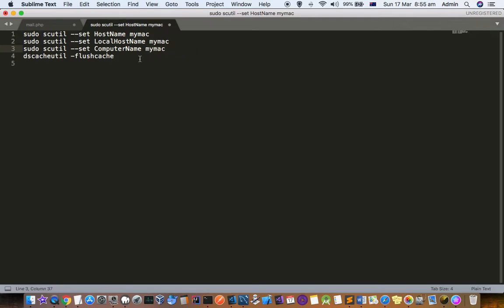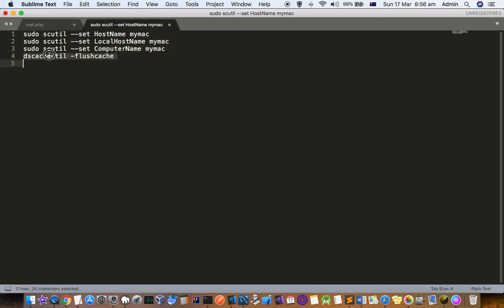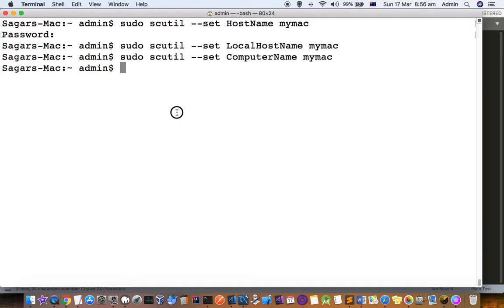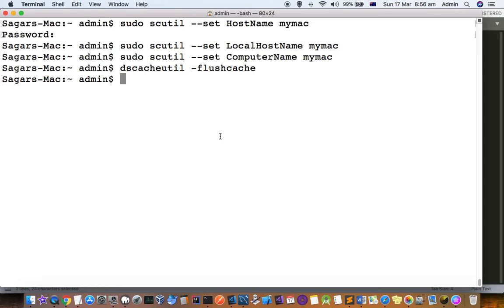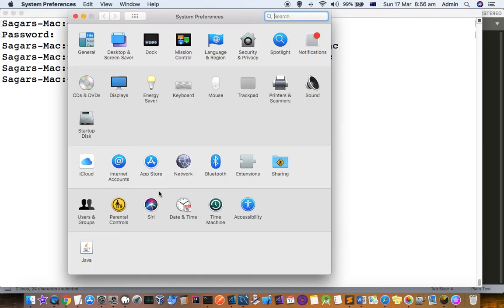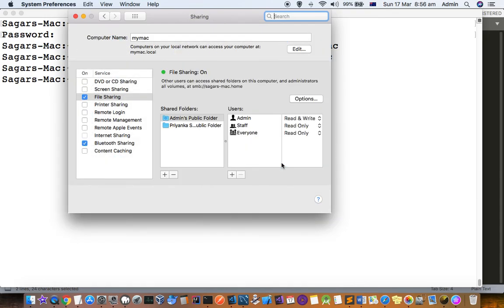How to change host name of mac | how to rename mac | how to change computer name of mac